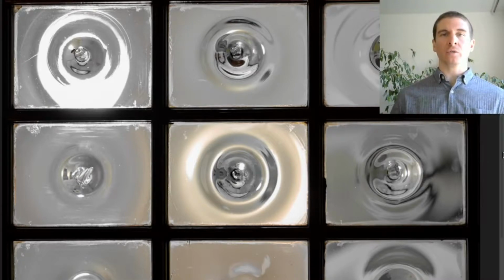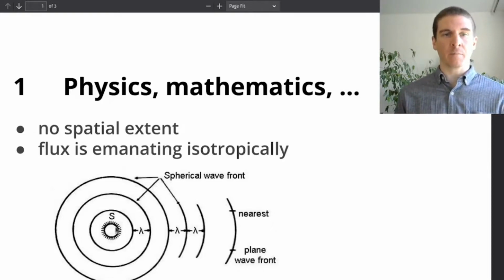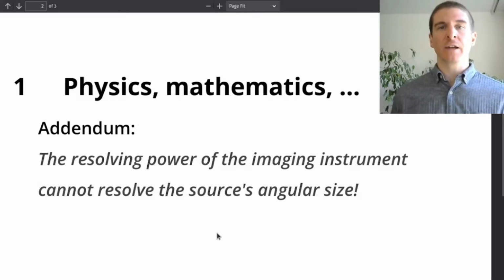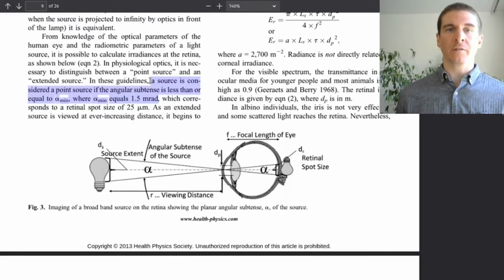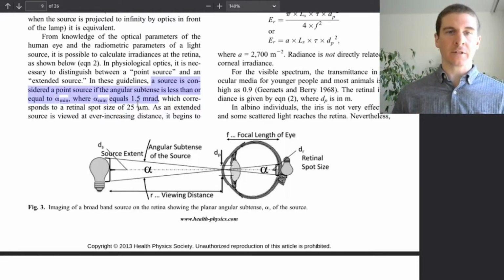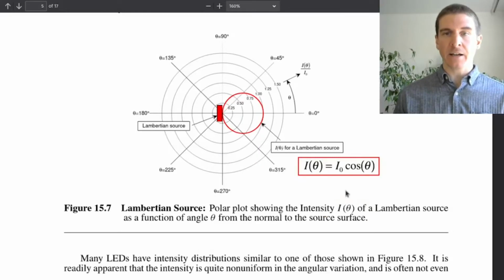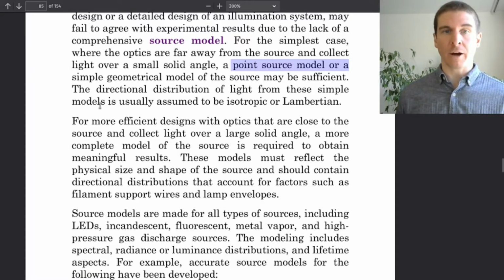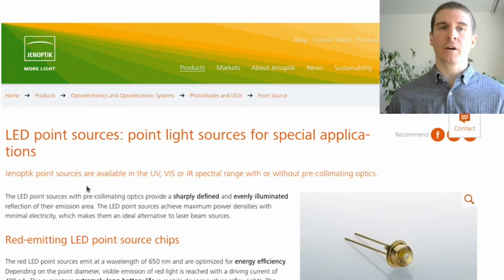What is a point source? Confusion galore.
In physics and mathematics, the definition of a point source is clear. In lighting, this definition competes with a different one, often leading to misunderstanding.

Here, I describe the two definitions and offer some ways to disambiguate. While the physics/mathematics definition entails constant intensity in all directions, in lighting, "point source" often refers to any light source with a small enough angular size (regardless of light intensity distribution). Therefore, the term is commonly misunderstood - in fact, it is now impossible to know what someone means when they say "point source" without further clarification...

References:
International Commission on Non-Ionizing Radiation Protection. (2013). ICNIRP guidelines on limits of exposure to incoherent visible and infrared radiation. Health Physics, 105(1), 74-96.

Gaertner, A. A. (2002). LED measurement issues. Institute for National Measurement Standards, National Research Council of Canada, Ottawa, Canada, 1-15.

Velázquez, J. L., Ferrero, A., López, M., Pons, A., Villamarín, A., Campos, J., & Sperling, A. (2013, November). Angular distribution of the averaged luminous intensity of low power LEDs transfer standards. In 8th Iberoamerican Optics Meeting and 11th Latin American Meeting on Optics, Lasers, and Applications (Vol. 8785, pp. 916-923). SPIE.

Arecchi, A. V., Koshel, R. J., & Messadi, T. (2007, August). Field guide to illumination. Bellingham, WA, USA: SPIE.

Jeong, H., & Green, P. A. (2013). SAE and ISO standards for warnings and other driver interface elements: A summary. University of Michigan, Ann Arbor, Transportation Research Institute.

00:00 Problem
00:40 Definition 1
02:17 Definition 2
02:52 ICNIRP 2013
04:08 Light intensity distribution
05:56 Confusion
06:25 Solution